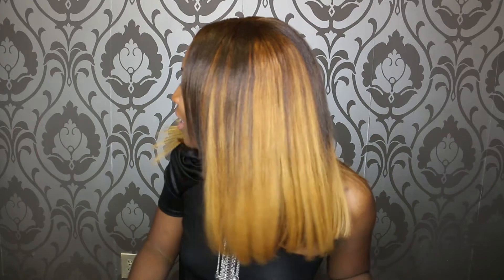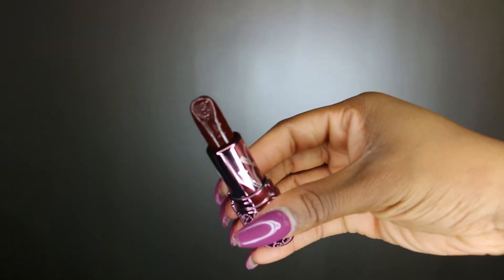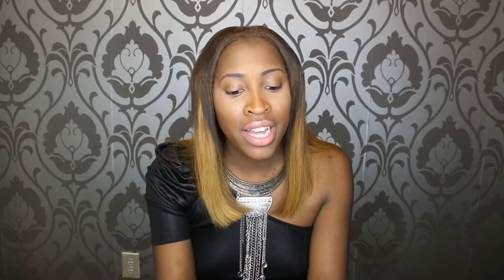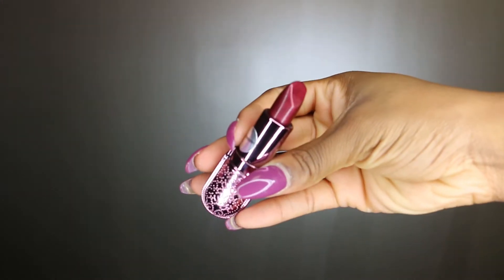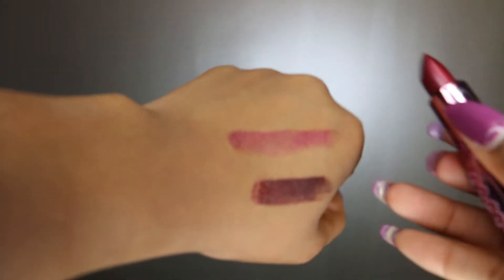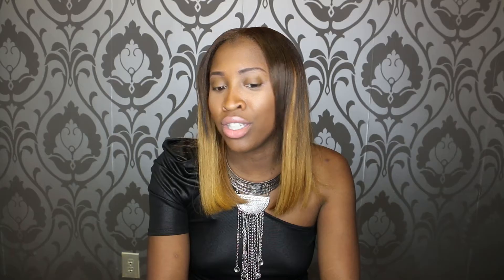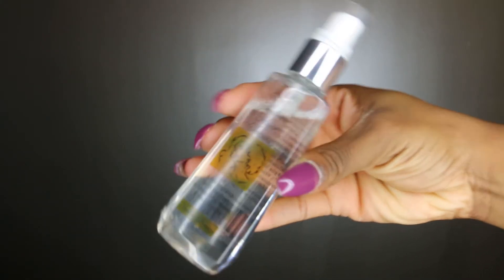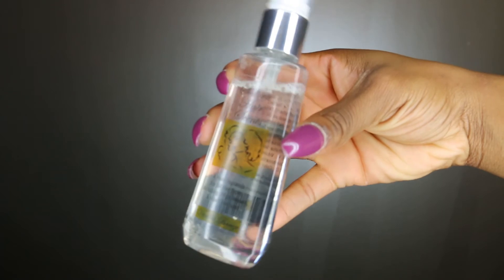AVH Fall Must Haves 2016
We at All Virgin Hair Boutique are back and revamped! Our company offers multiple origins of top of the line hair extensions!

Facebook: All Virgin Hair Boutique

Special thanks to @xaviesnap for our custom music beat!
Follow his social media platforms!

VISIT OUR LOCATIONS!

AVH Camp Creek
3755 Carmia Dr.

AVH Macon, GA
Rivergate Shopping Center
121 Tom Hill Sr. Blvd.

AVH Dekalb
1800 Mountain Ind. Blvd
Ste A6

AVH Smyrna
4924 South Cobb Dr., SE
Ste A1

AVH Houston, TX
11660 Westheimer
Ste 107B